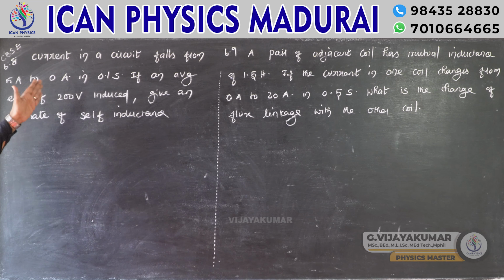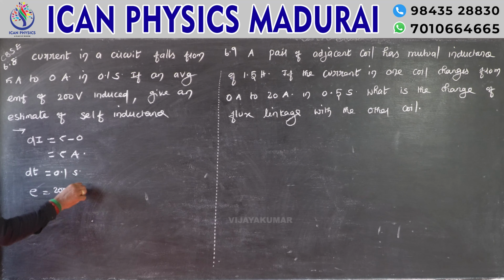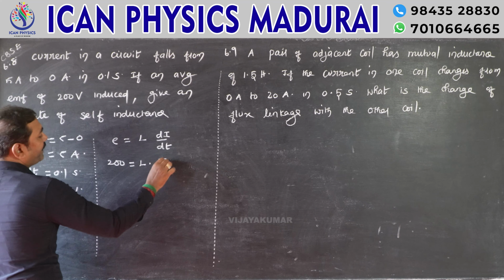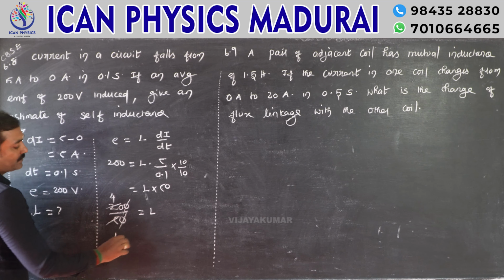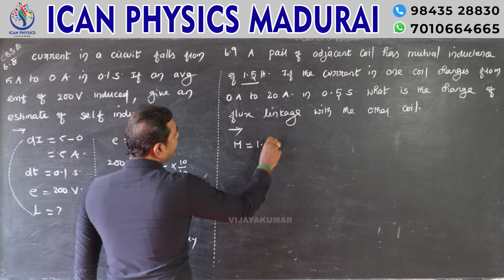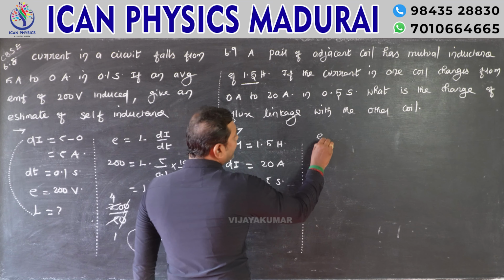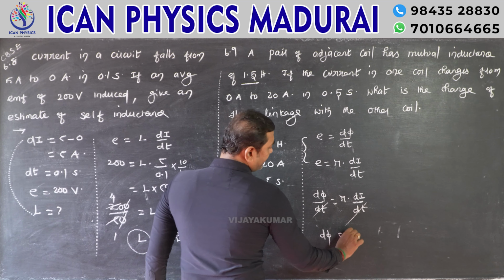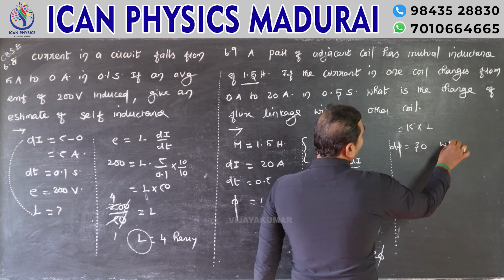CBSE PHYSICS | 12TH | LN - 6 | ELECTRO MAGNETIC INDUCTION | PROBLEMS 6.8,6.9 | PART - 8